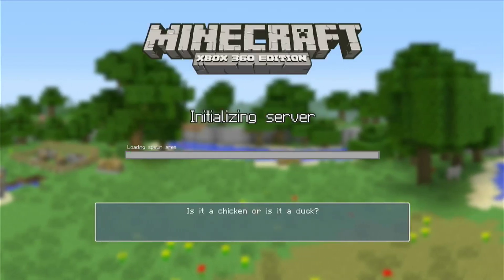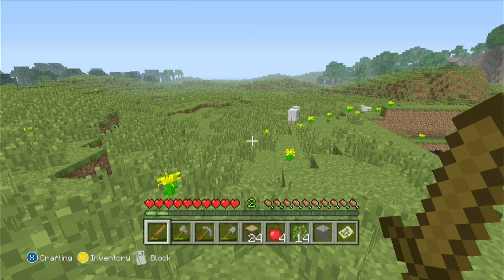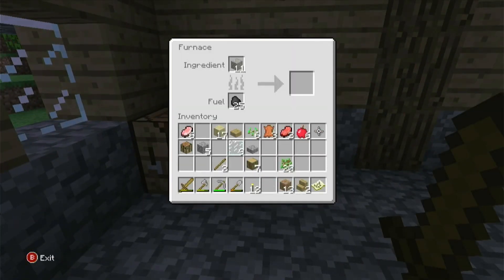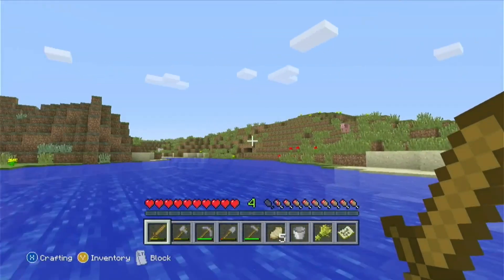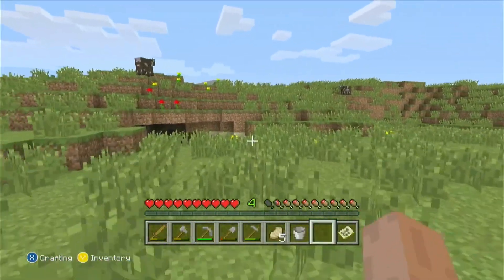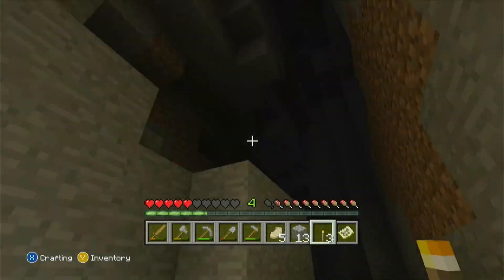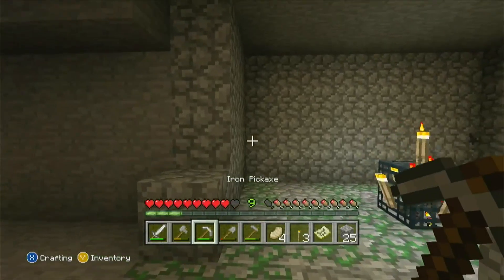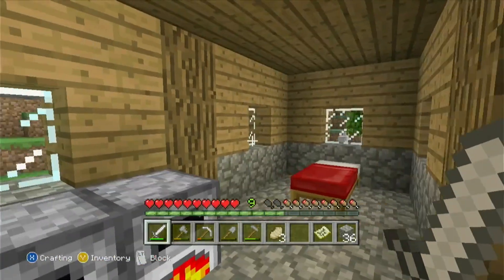Minecraft Xbox 360 Edition Letsplay Episode 2 | Farms, Mining, Dungeon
Episode 2 of my Minecraft Xbox 360 Edition Letsplay

Summary: In the beginning I build some farms, but need to bucket to finish the farm so I do some mining to get the iron for the bucket. While mining, I also find a spider dungeon. I do some more mining and finish the farms